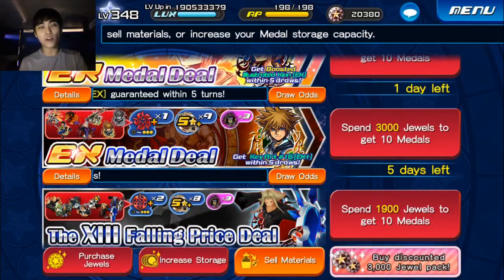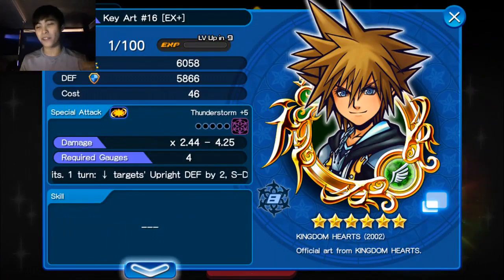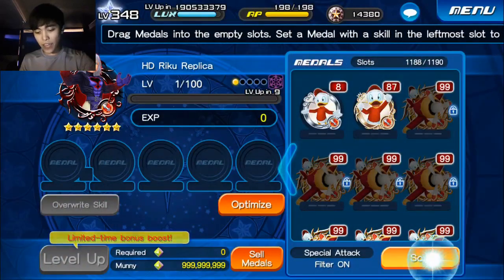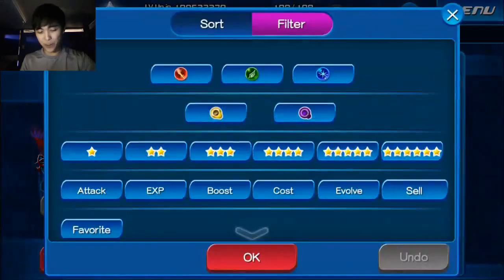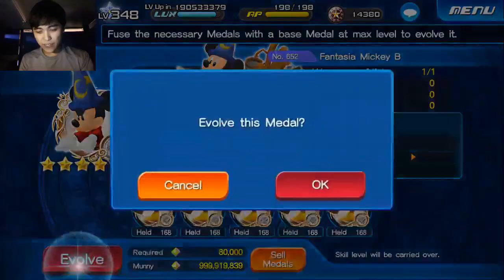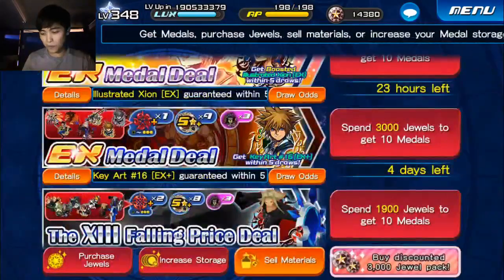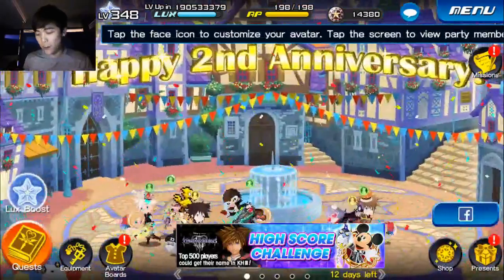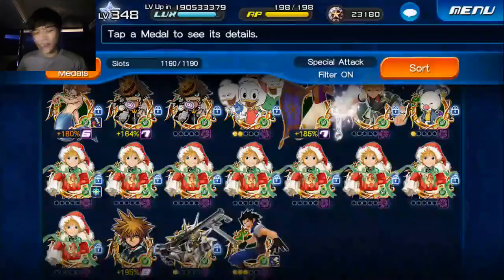KHUX - 2 Pulls for Key Art 16 [EX+]! Guilts and Traits! And my monthly present collecting!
Well worth the Mickey and Brooms!